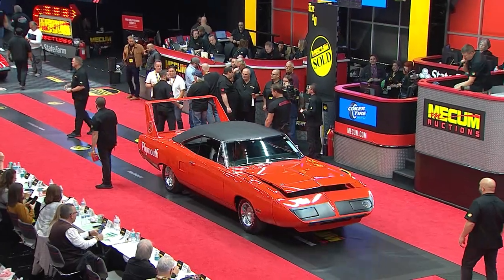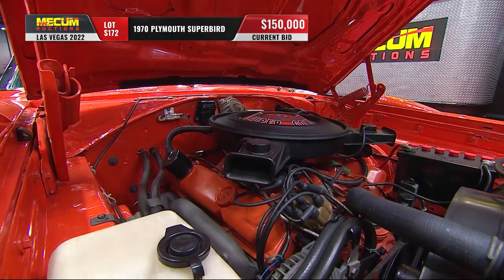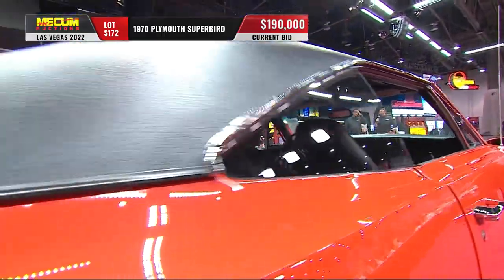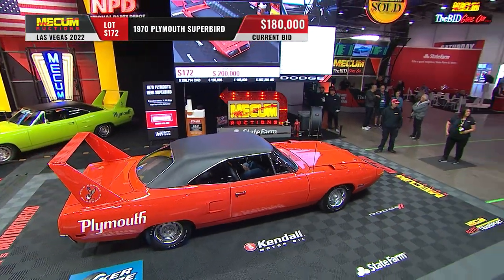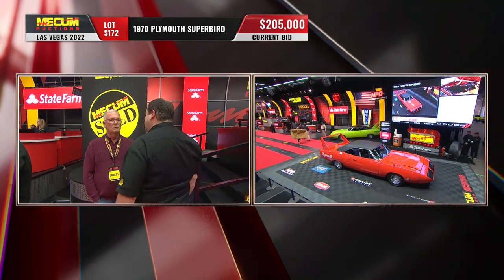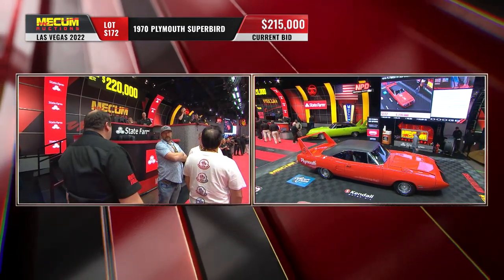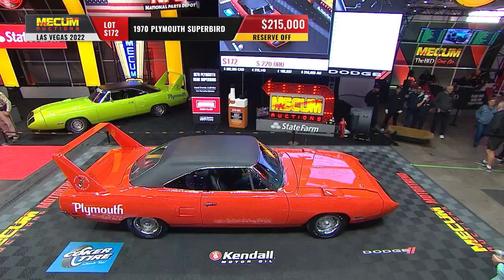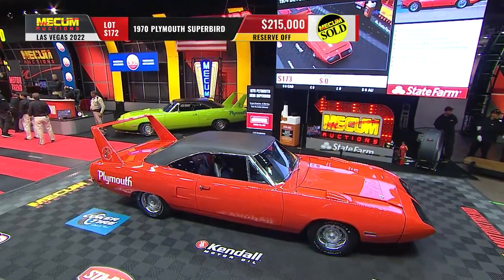SOLD for $215,000 - 1970 Plymouth Superbird // Mecum Las Vegas 2022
Recent rotisserie restoration
    One of 1,935 produced in 1970
    Two original broadcast sheets
    No. 0171 on NASCAR Superbird list
    Previously part of a prominent collection of Superbirds
    EV2 TorRed with White Plymouth lettering
    Date code correct 440/375 HP V-8 engine
    727 heavy duty automatic transmission
    A36 Performance Axle Package
    Power steering
    Power brakes with front discs
    Simulated rear-facing fender scoops
    V19, special order Black vinyl roof
    V88, transverse Sport Stripe delete
    Black bucket seat interior
    Rallye wheels
    Goodyear Polyglas tires
    Includes documentation book with photos
    Made at the Lynch Road assembly plant, Detroit, Michigan
    Production Date 11/30/1969
    Order no. J97254
    Restoration photos
    Options list and fender tag breakdown